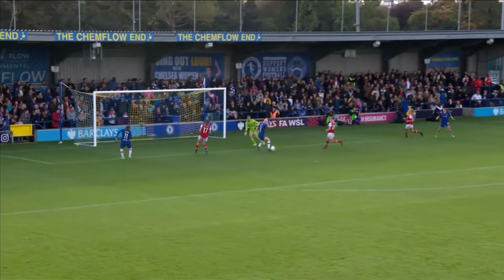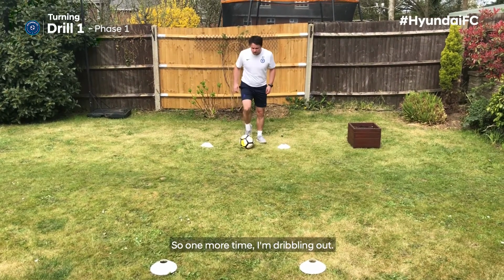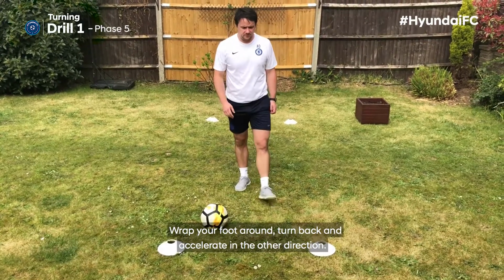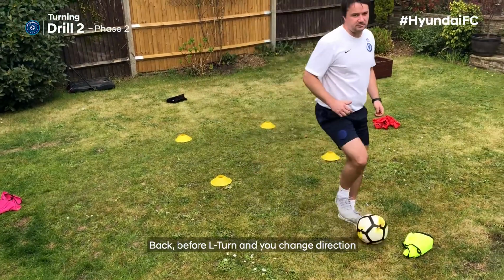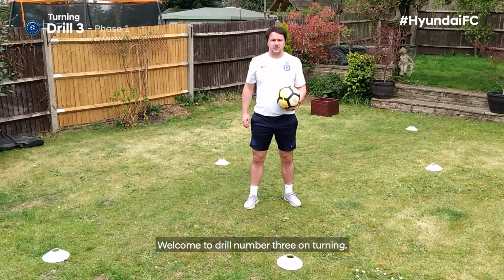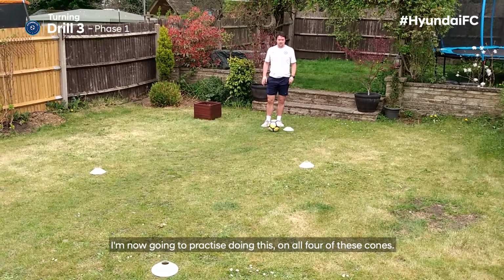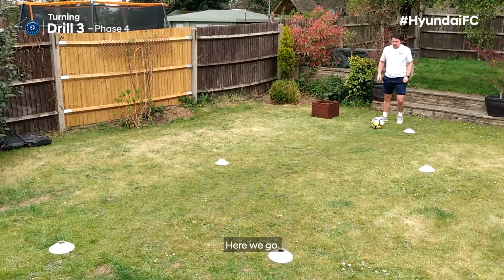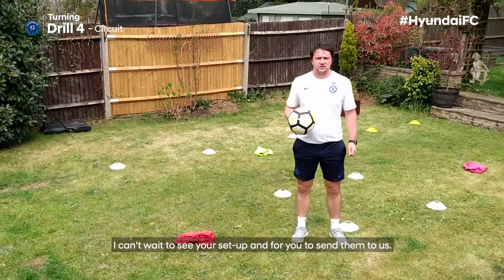Hyundai FC Home Advantage | Turning with Beth England | Episode 3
Chelsea have teamed up with Hyundai FC to bring football training into your home. The third episode of Hyundai FC Home Advantage focuses on Beth England’s favourite skill… turning.

Follow the drills set by Beth England and the Chelsea Foundation coaches to improve your turning at home. Have a go and send us your videos using HyundaiFC.